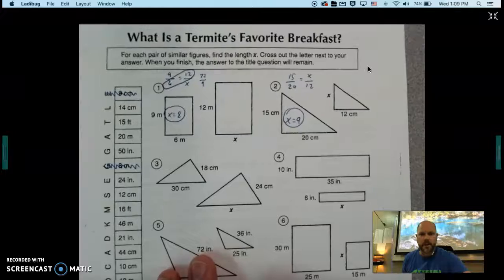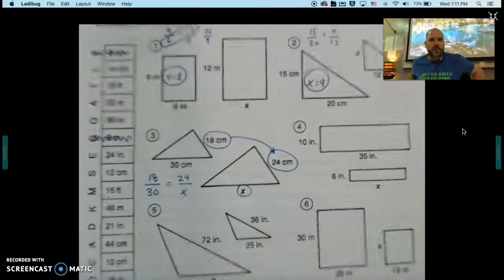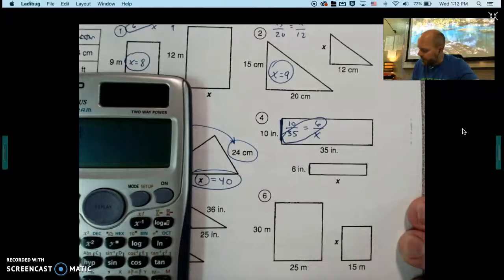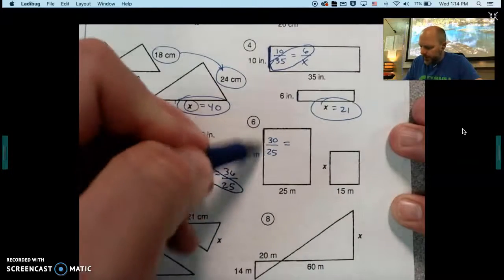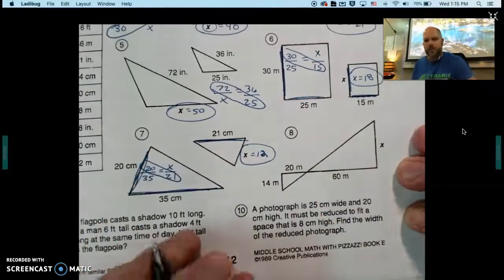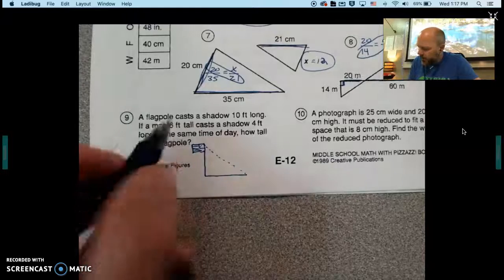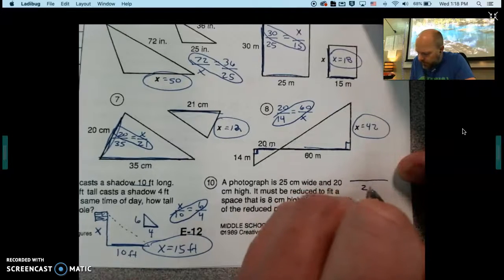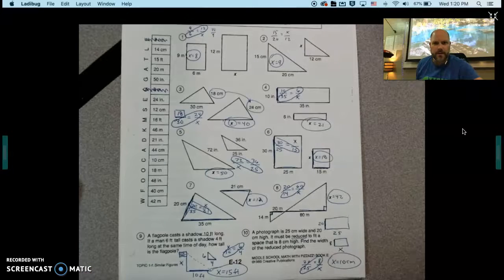Termite Similar Figures WS